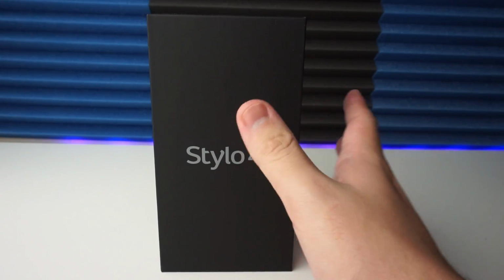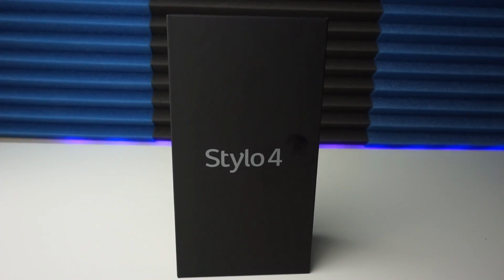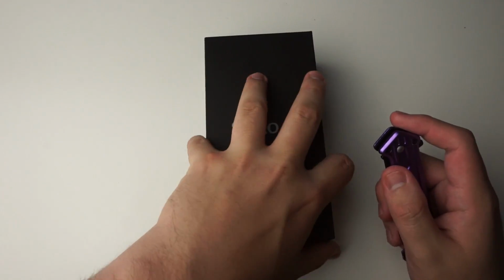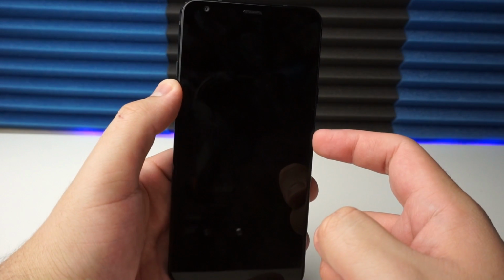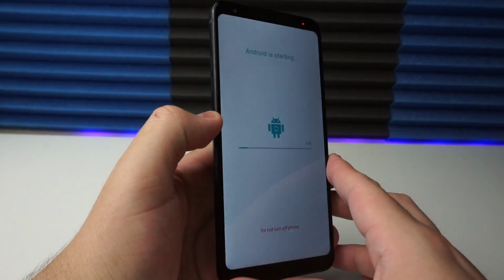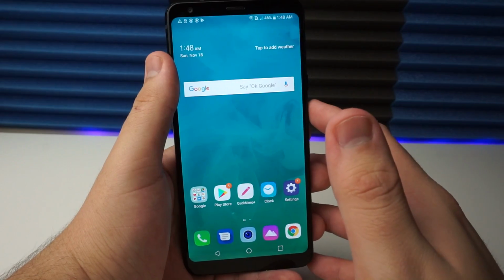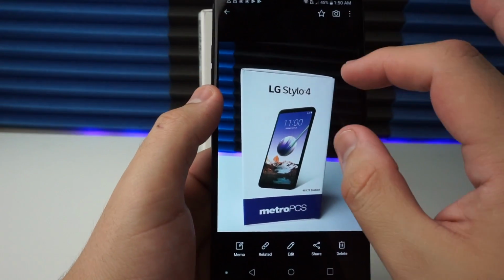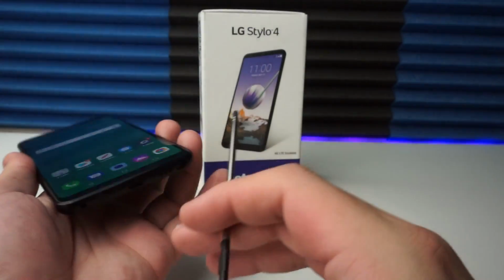LG Stylo 4 (Unlocked) Unboxing & First Impressions